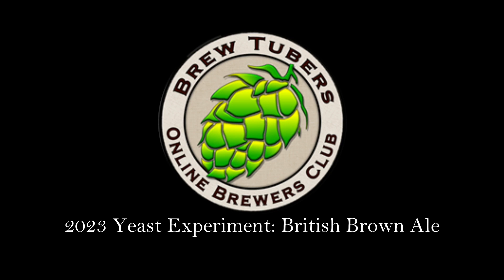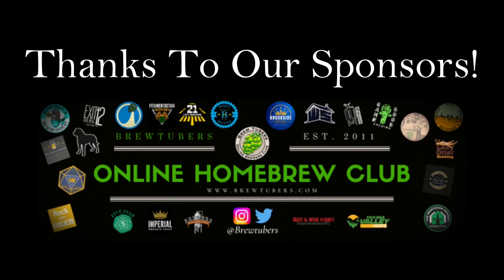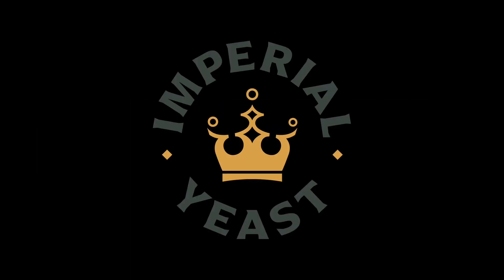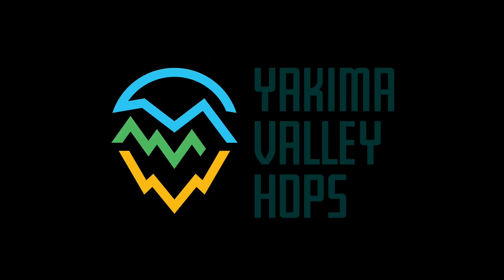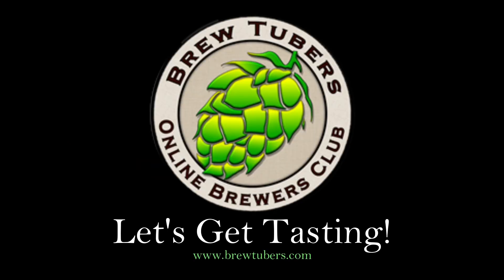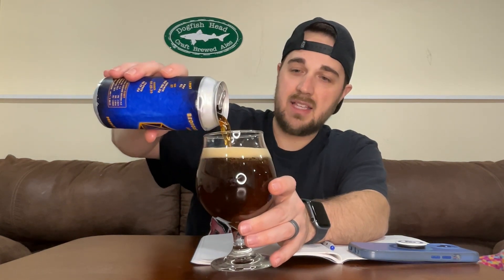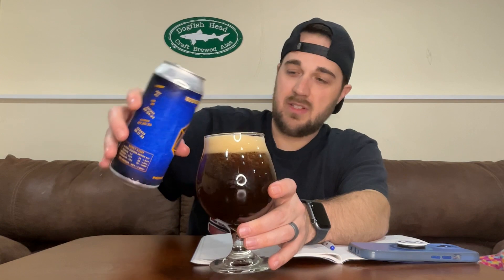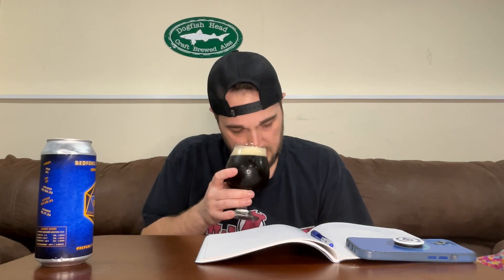Brewtubers 2023 Yeast Experiment Review #5 - Wrecked Brewery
Review #5 for the Brewtubers 2023 Yeast Experiment - English Brown Ale. This beer was brewed by Wrecked Brewery and was fermented with WLP 006 Bedford British Ale.

To see more of my adventure check me out on Instagram @burgles_brewing